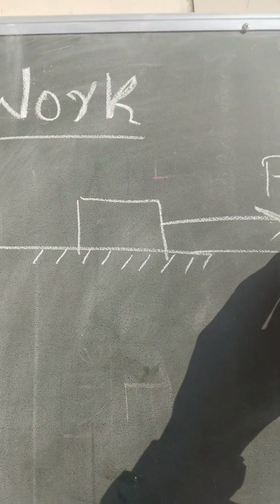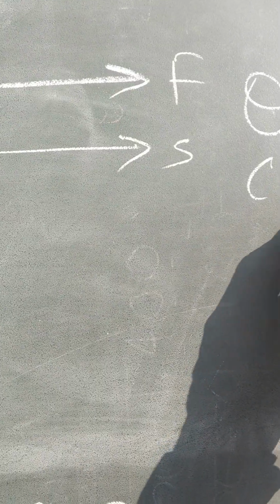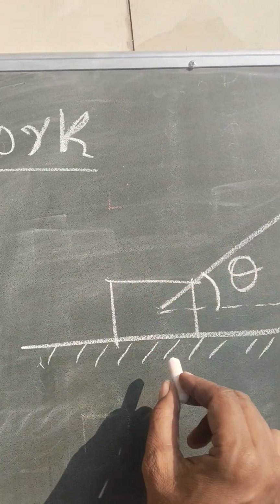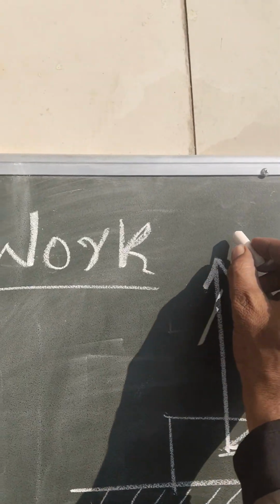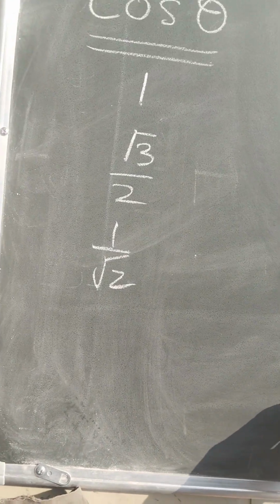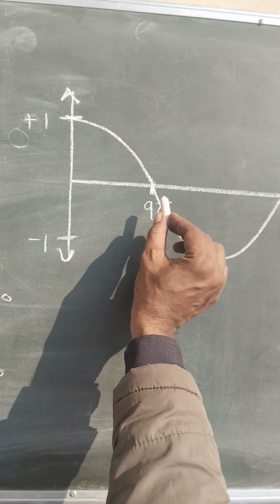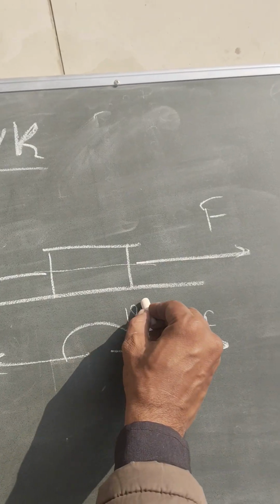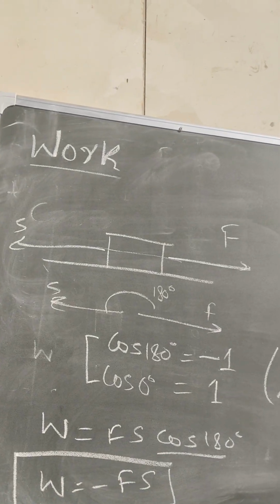ME 12 | What do we mean by Work?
The development of understanding of ME is the end goal of this lecture series.
This course is intended to describe foundational physics in a non classroom setting, I choose it to make in a vlogging style. Good suggestions are welcome over email conversation only  encouragement, collaboration requests, or anything with the subject of my concern also welcomed. But be a little straight forward. Thanks I hope you will enjoy my posts.
12. This video discussion is on "Work Done (W=F•S)"